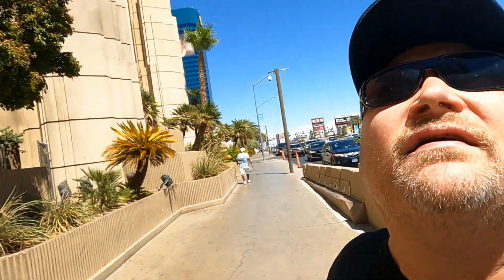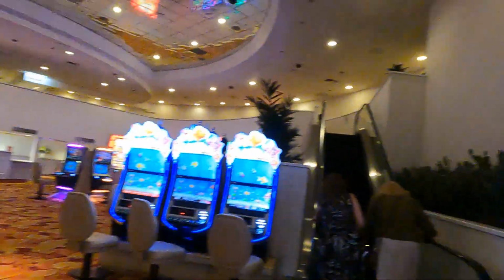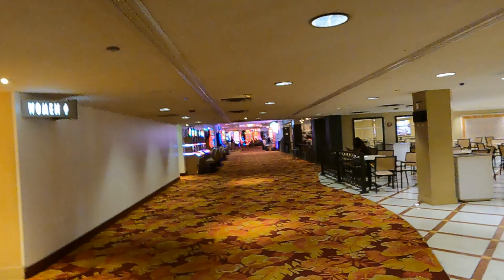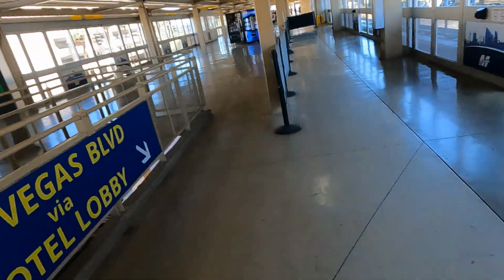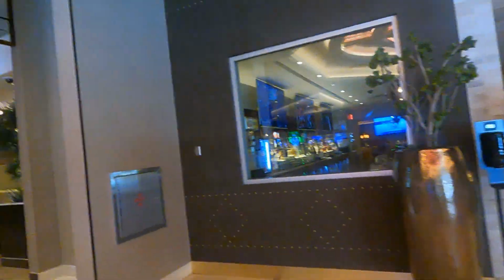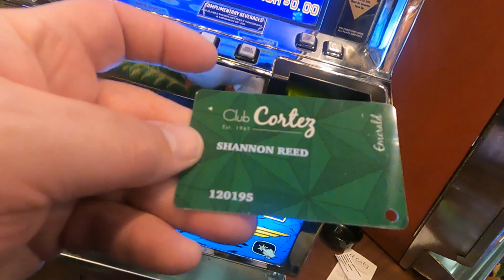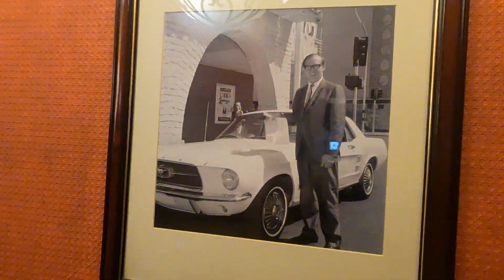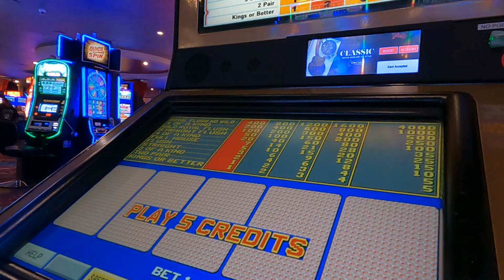Saying Goodbye to Tropicana and 2 of my Favorite things In Las Vegas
Two of my favorite things about Vegas are the Food and the Video Poker, and these are my 2 very favorite of Each!

All donations, Memberships and tips are put directly to use in making content for my Channel,
“Del” Shannon